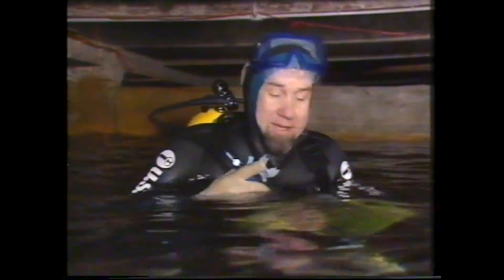How sharks and rays work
Sharks and rays have skeletons not of bone but of cartilage and, while most people know quite a bit about sharks, they are less familiar with rays. Rob takes you down into their territory to show how they live and why they are so successful.